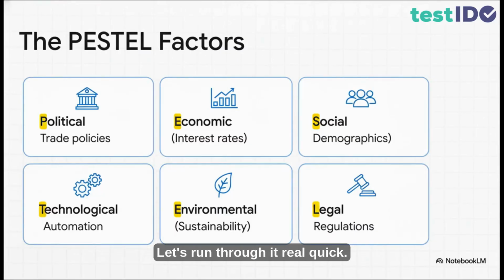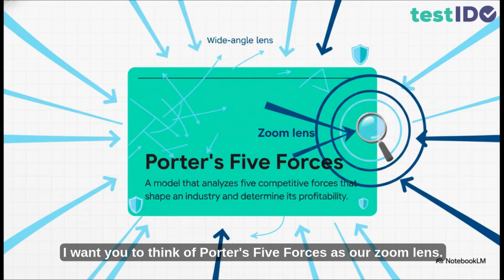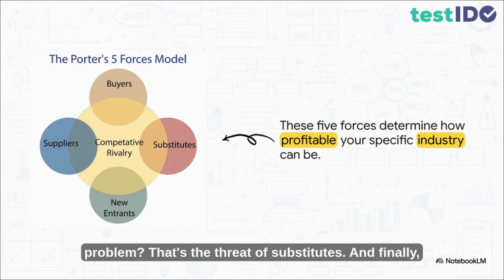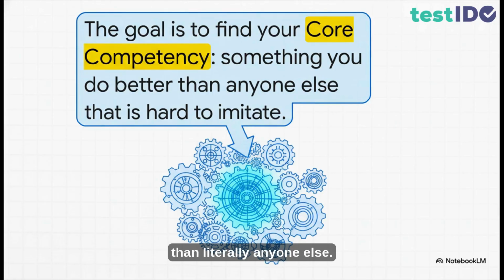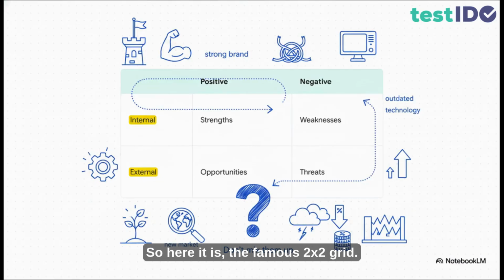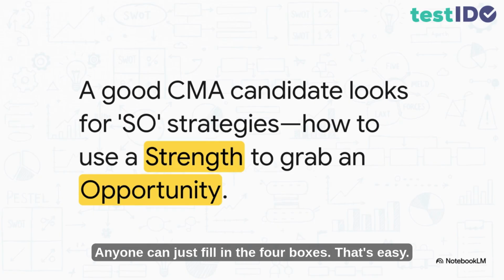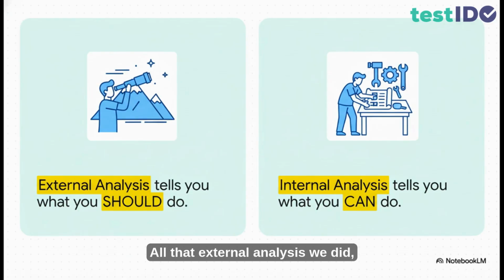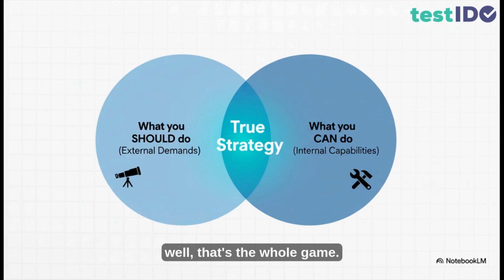Strategic planning 1: Analysis of external and internal factors affecting strategy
Mastering the CMA Part 1 Curriculum: In this video, we break down the toughest concepts of Analysis of External & Internal Factors affecting Strategy for "Planning, Budgeting, and Forecasting." If you are a candidate for the CMA looking for a more efficient way to prep, our lecture is for you.